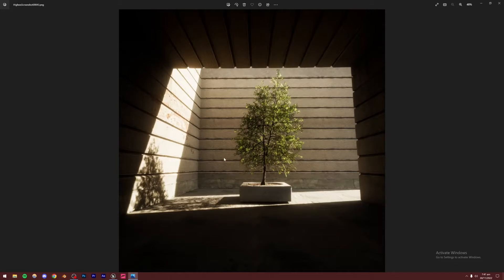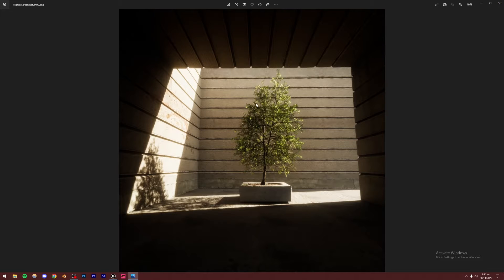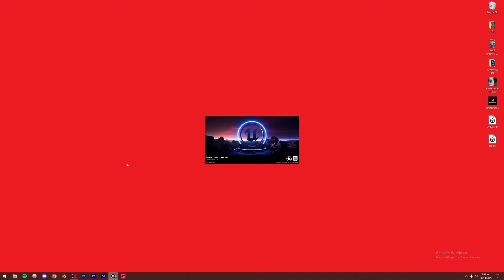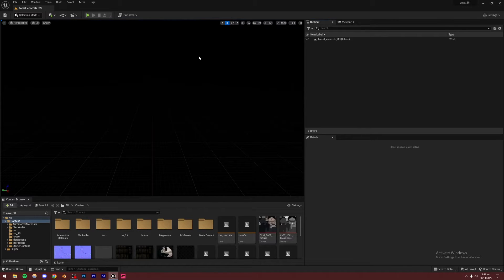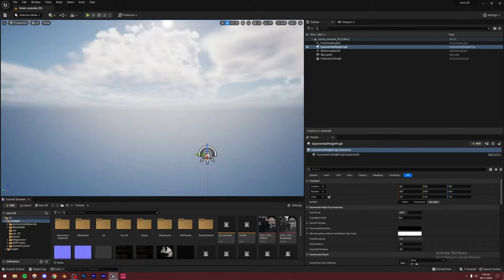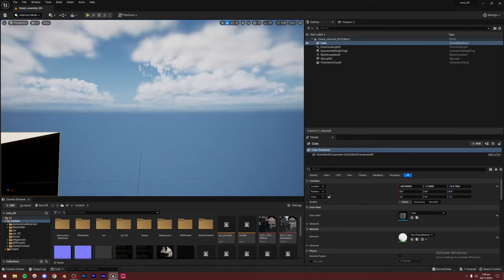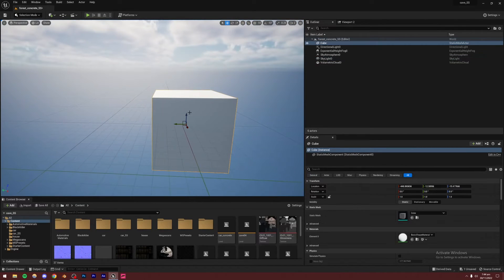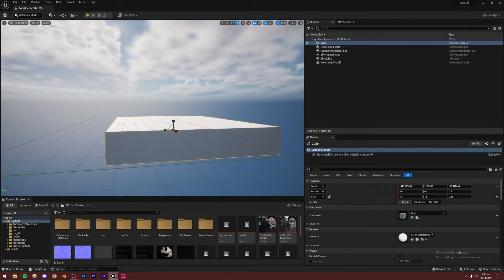Creating Stunning Cinematic Environments with Unreal Engine 5 (For Beginners) (English)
Game development
Cinematic environments
3D modeling
Game design
Video game development
Game engine
3D game development
Unreal Engine tutorial
Game graphics
Unreal Engine for beginners
Game programming
Digital art
Virtual environment design